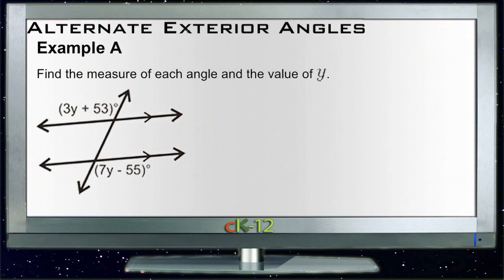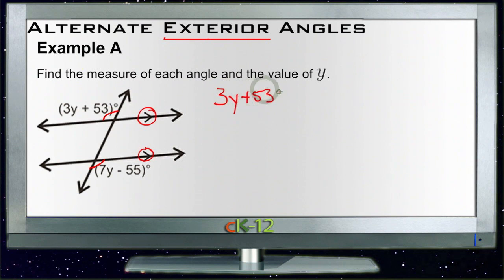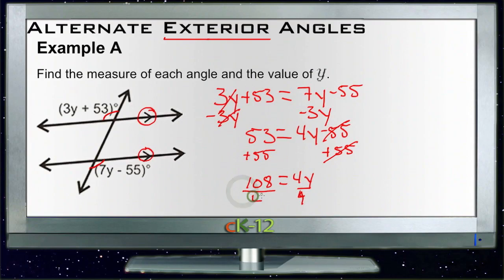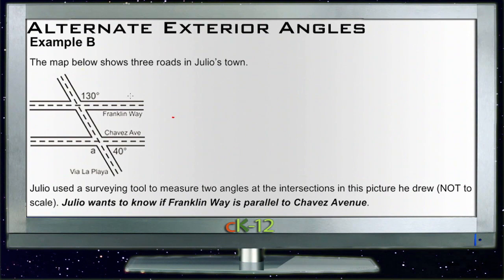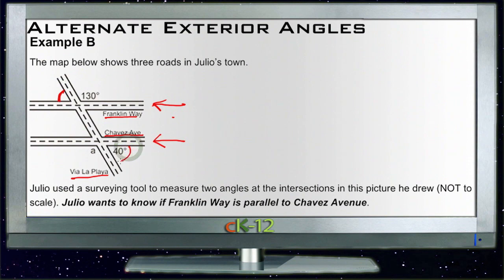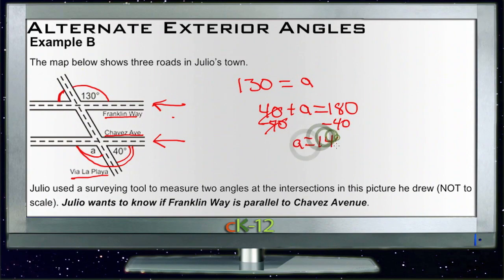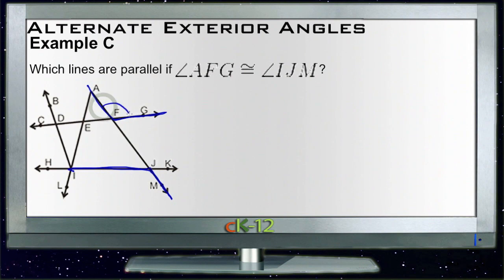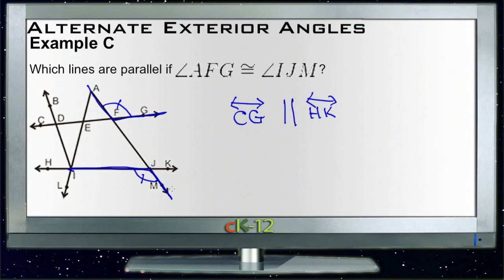Alternate Exterior Angles: Examples (Basic Geometry Concepts)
Here you'll learn what alternate exterior angles are and what relationship they have with parallel lines.

This video provides the student with a walkthrough of one or more examples from the concept "Alternate Exterior Angles".